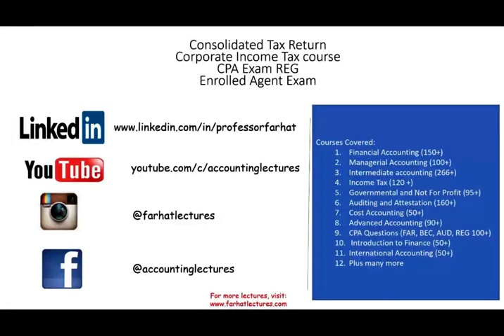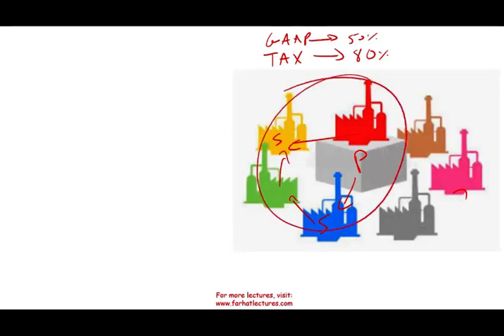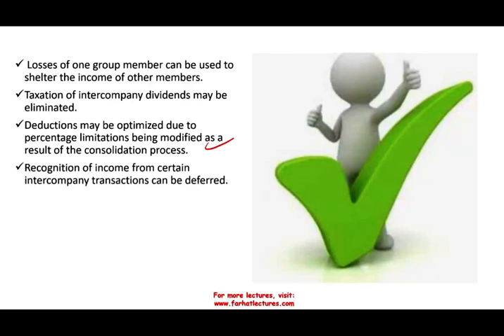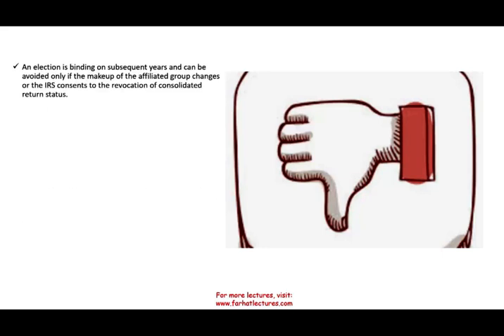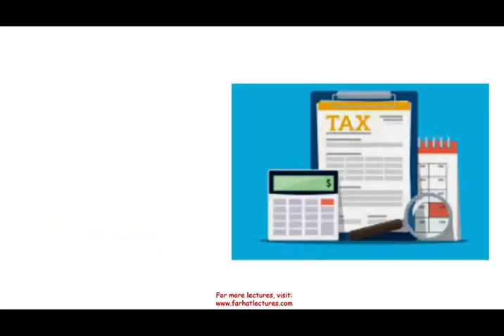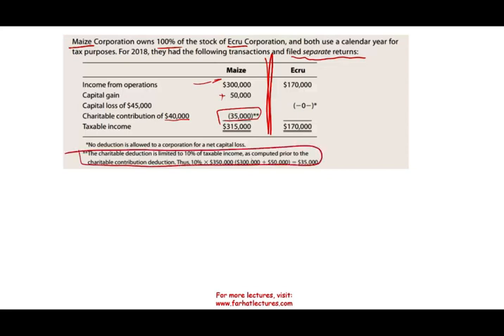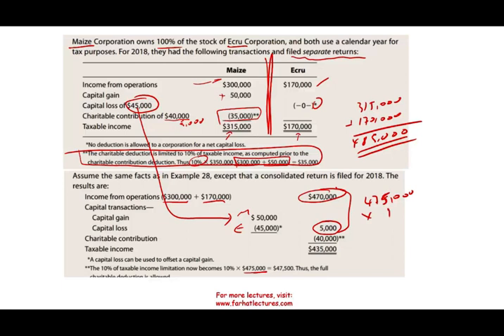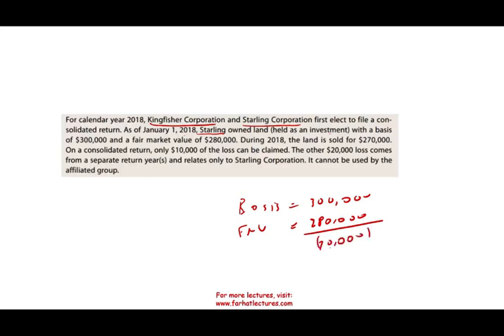Consolidated Tax Return | Income Tax Course | CPA Exam REG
In this session, I cover consolidated tax return. A consolidated tax return reports the income or loss of the parent for the entire year but only a portion of the year for which any affiliate belonged to the group is reported on the consolidated return.